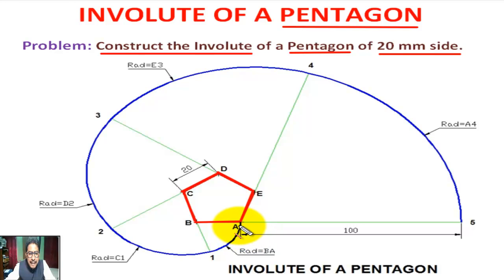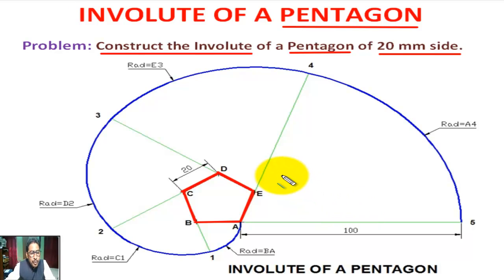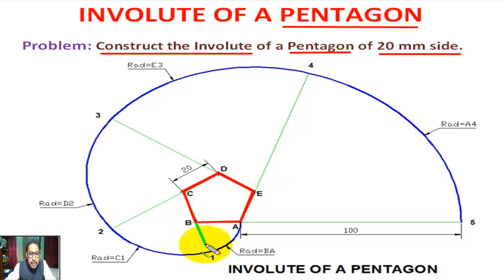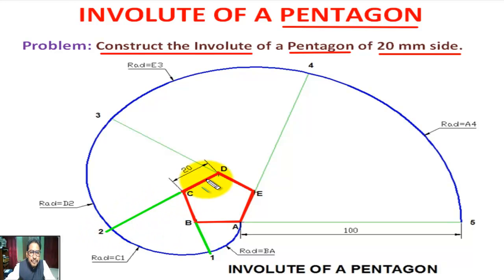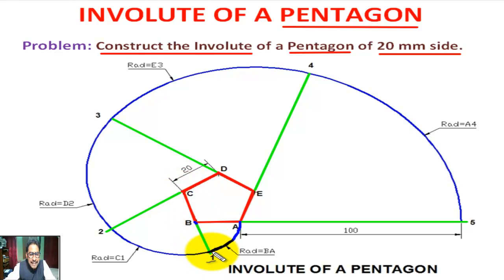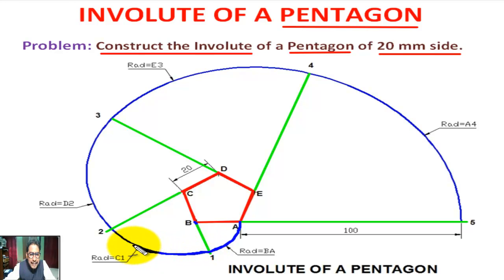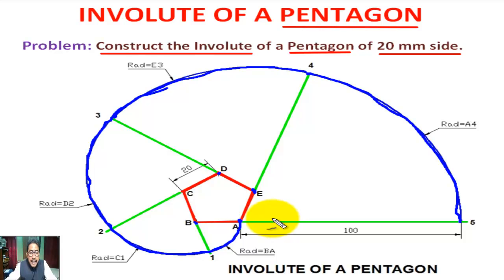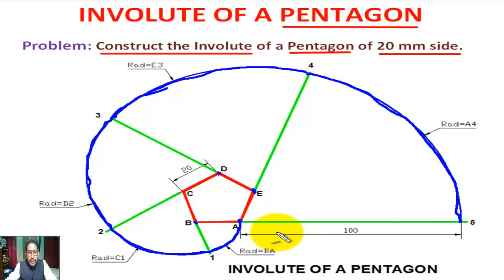INVOLUTE OF A PENTAGON – Engineering Curve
In this tutorial students can learn  “INVOLUTE OF A PENTAGON – Engineering Curve”

involute,
involute of a pentagon,
construction of involute,
how to draw an involute of a pentagon,
simple way to draw an involute,
involute construction,
how to construct a involute of a pentagon,
engineering drawing,
involute engineering drawing,
engineering graphics,
pa academy,
how to draw the involute of a pentagon,
normal and tangent to the involute of a pentagon,
involute of a pentagon in engineering and technical drawing,
involute of a pentagon drawing